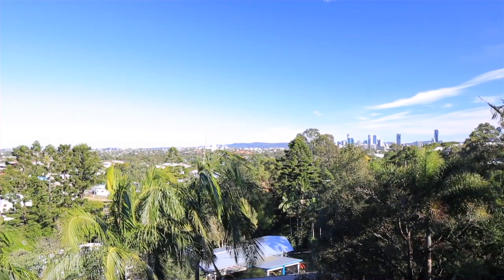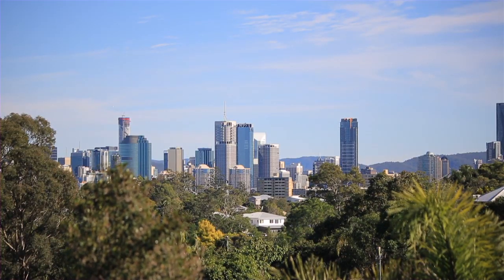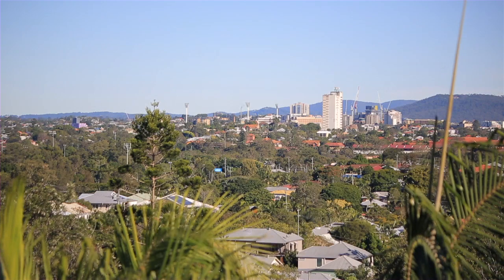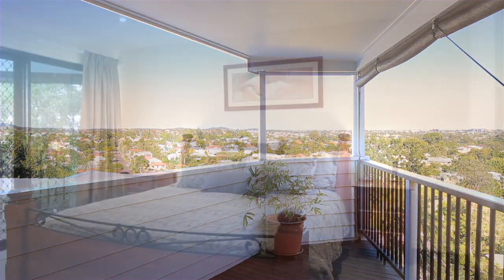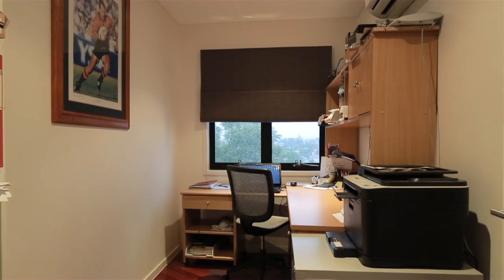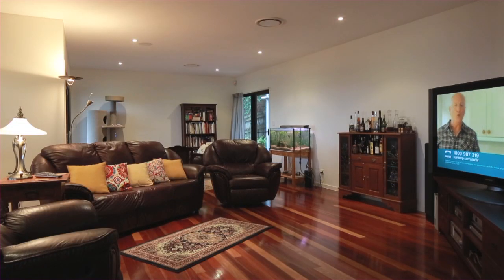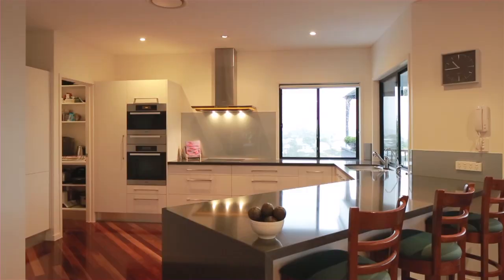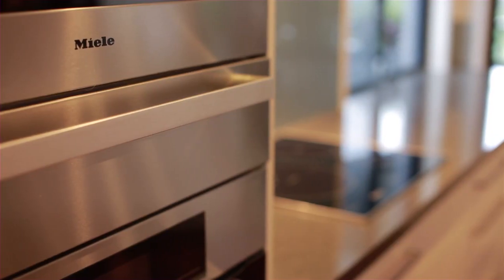30 Quirinal Crescent - Seven Hills (4170) Queensland by Jason Devantier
Property Video shoot of 30 Quirinal Crescent - Seven Hills (4170) Queensland by PlatinumHD for